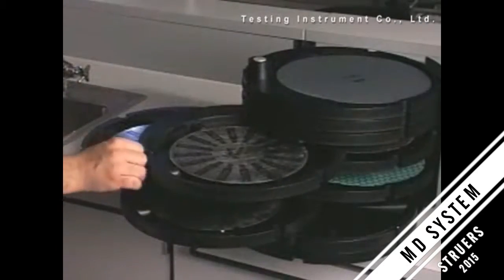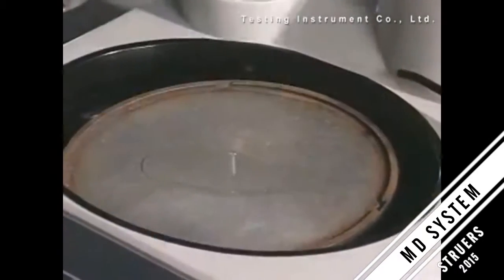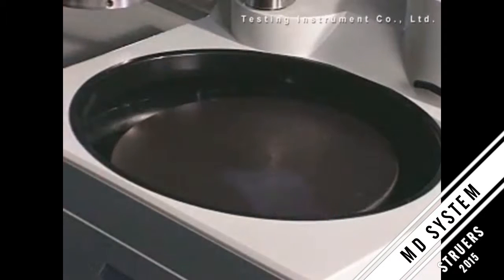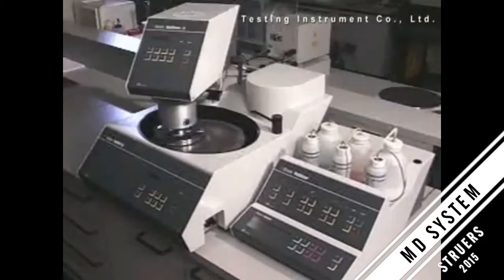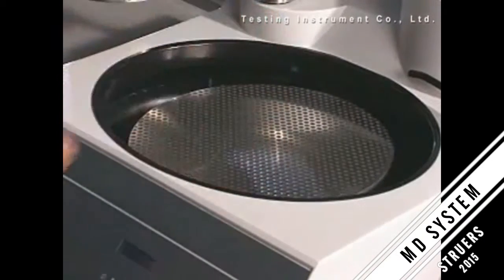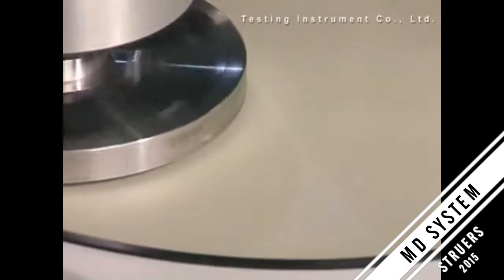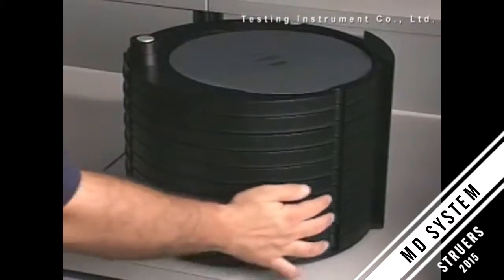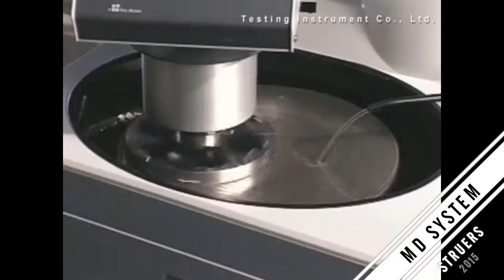Struers - MD System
Metalografía nunca volverá a ser lo mismo devuelta...

Struers avanza en la tecnología del esmerilado y pulimento con la introducción del Sistema MDTM.

El sistema MD es simplemente una mejor manera de esmerilar y pulir muestras. Esta nueva exitosa tecnología dispone de menos pasos, reduce el tiempo de preparación y costo, produciendo mejor calidad de las muestras y hace que su trabajo sea mas fácil.

Los Beneficios
Reducción del Tiempo de Preparado
El esmerilado tuvo una reducción de un máximo de 2 pasos acortando el proceso de preparación.

Larga Vida
MD Los Disco de esmerilado tienen una larga vida y un reemplazo de ellos hace 100 hojas de papel SIC.

Bajo Mantenimiento
Los MD discos de esmerilado practicamente no necesitan mantenimiento y son fáciles de usar.

Alto, Consistente material de remoción
Un Nuevo diseño de formula asegura que no hay construcción de material desgastado y resultada en la remoción constante.

Máxima Planitud
La acción de corte es eficiente tanto en los materiales duros como los suaves/ fases que resultan en especimenes absolutamente planos sin relieve entre las fases. También el redondeo de bordes en la interfase entre la resina y la muestra de material son completamente eliminadas.

Óptima Planitud
Un material uniforme de remoción para las dos fases, duras y blandas asegura que no habrá aplastamiento de fases blandas.Un material uniforme de remoción a partir de fases duras y suaves asegura de que no haya manchas en fases suaves o saltos de fases frágiles.

Tiempo corto de esmerilado
Disco Esmerilado MD garantiza una alta remoción y tiempo corte de esmerilado.